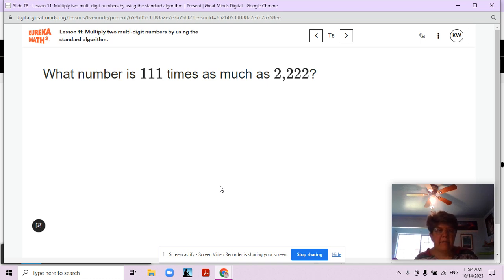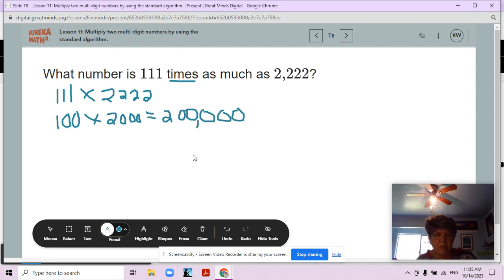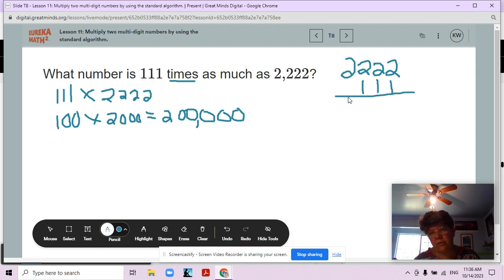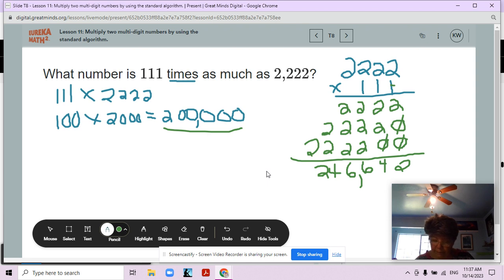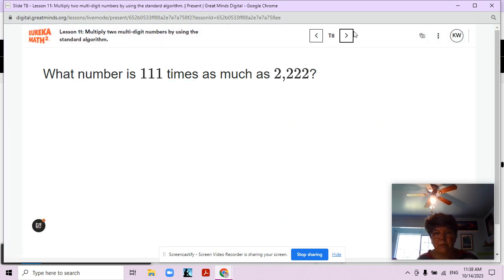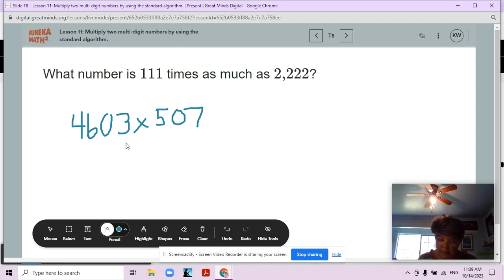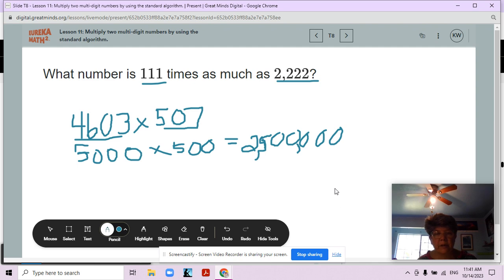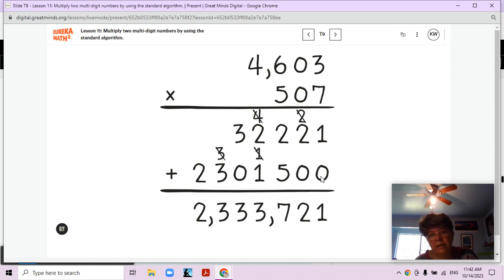Module 1, Lesson 11, Video 2, Eureka Math Squared, Grade 5